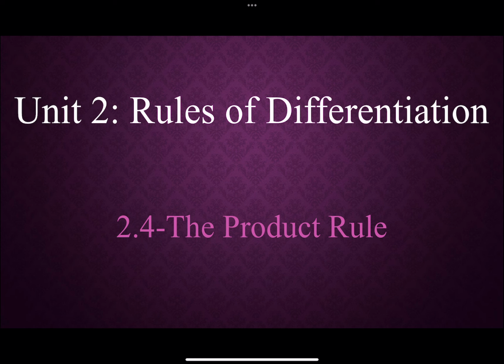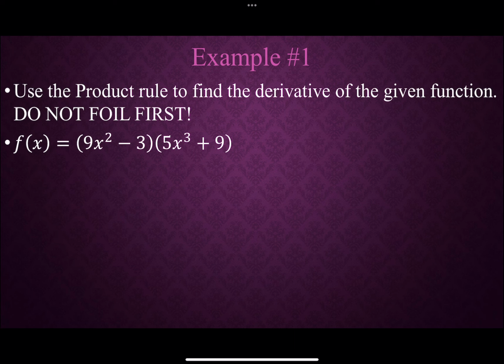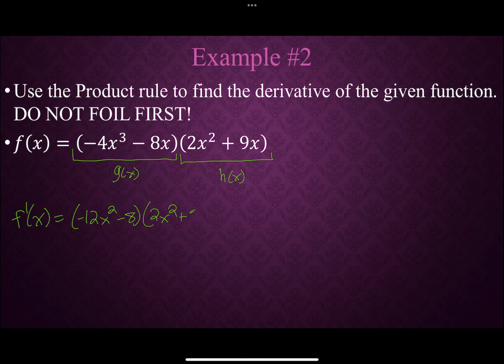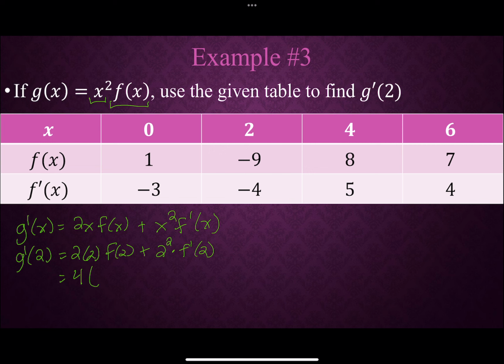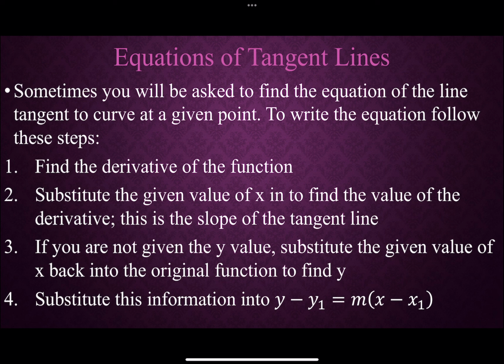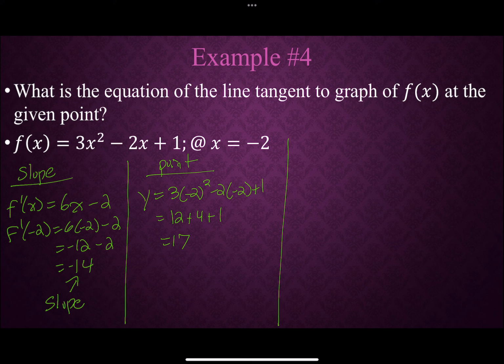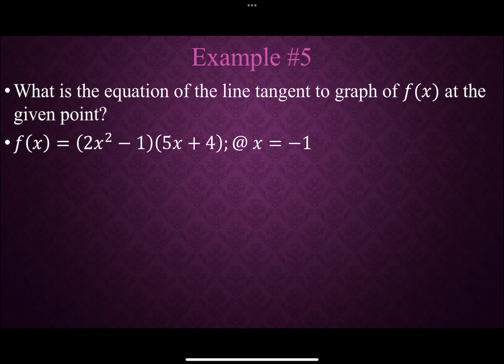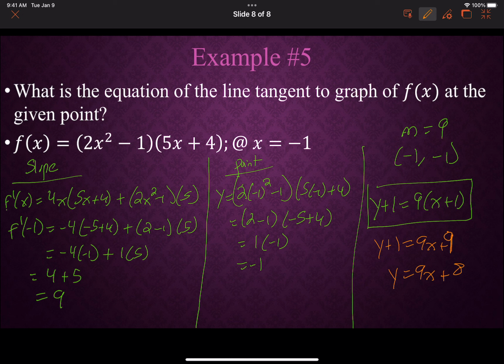2.4-The Product Rule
How to find the derivative of a product of two differentiable functions is discussed in the context of the Product Rule. This video only focuses on using the Product with polynomial functions. The concept of writing equations of tangent lines is also discussed.